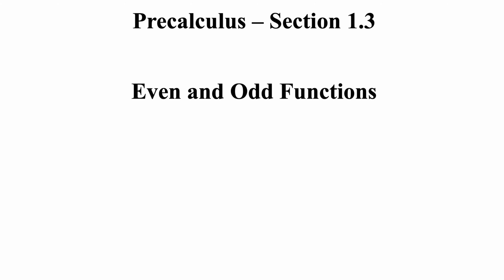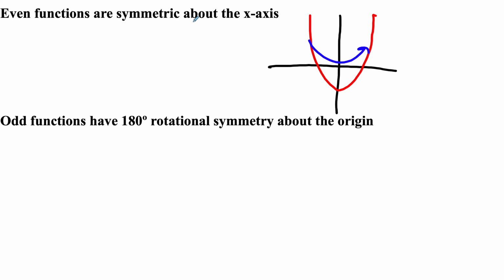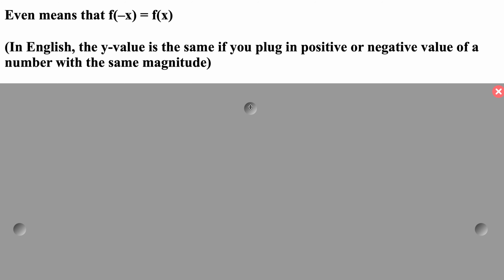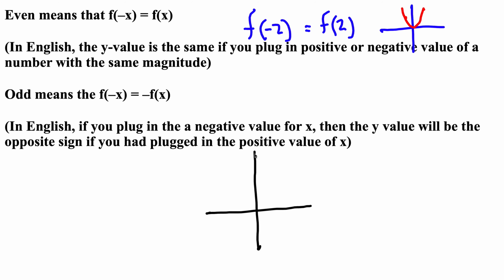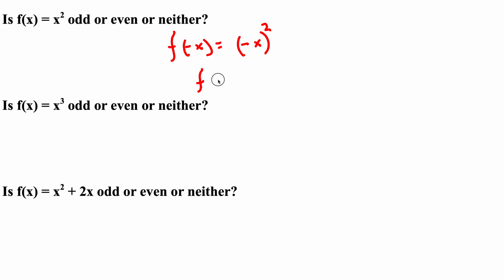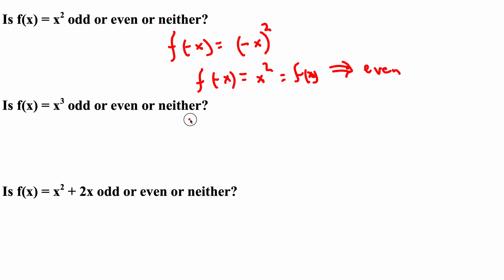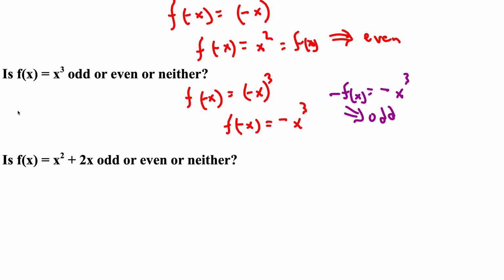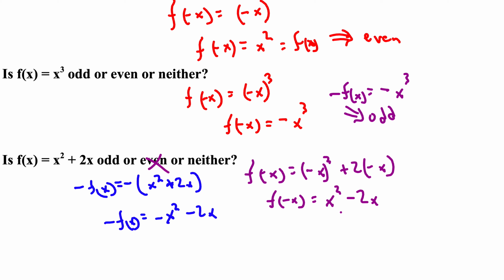Precalc - Section 1.3 - Even and Odd Functions